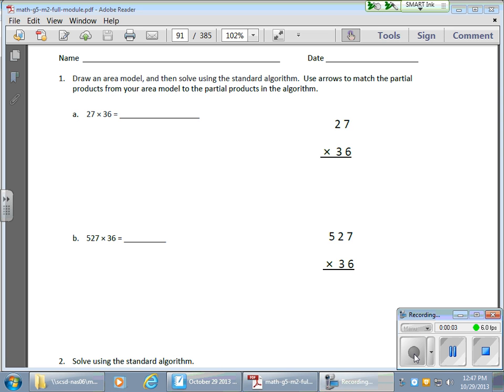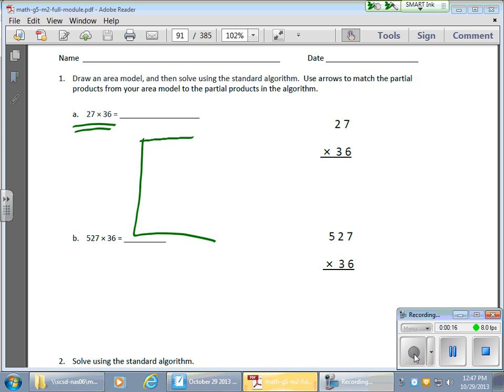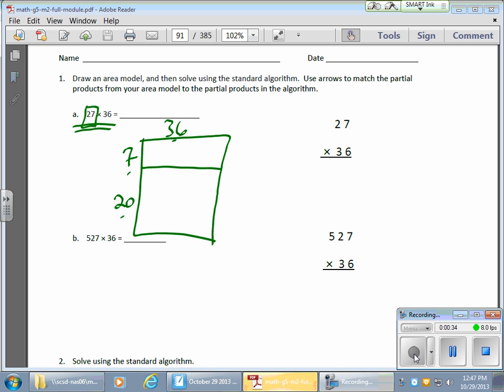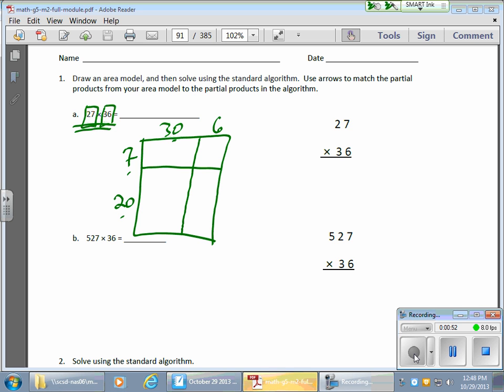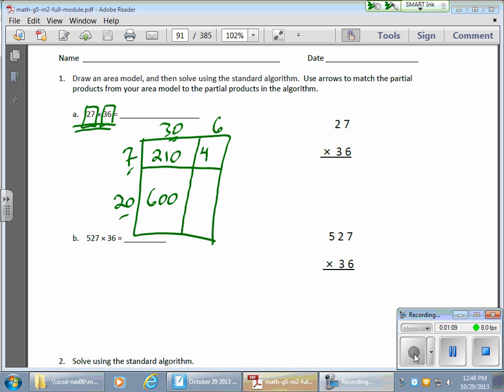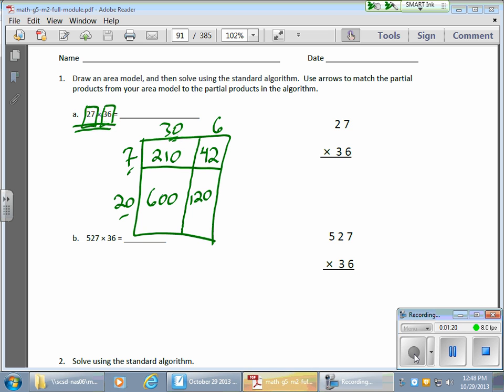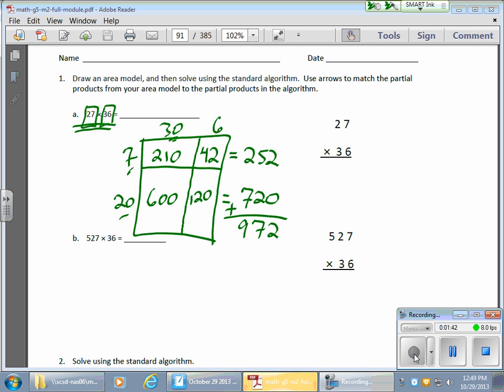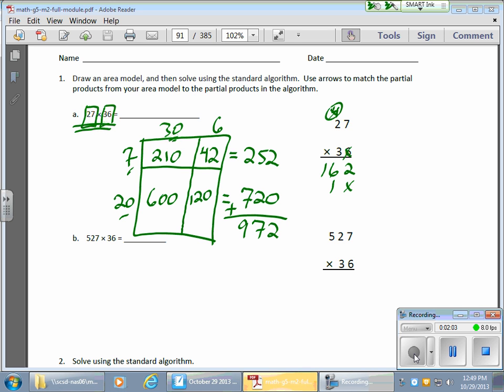October 29 Module 2 Lesson 6 More Area Models with Multiplication 4 Boxes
This video shows how to use more complex area models to solve double digit multiplication problems.